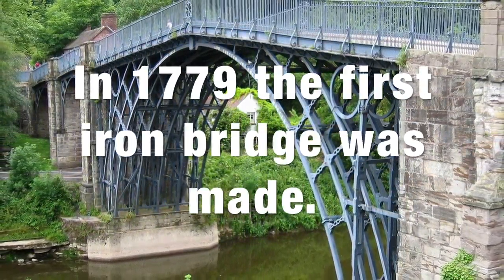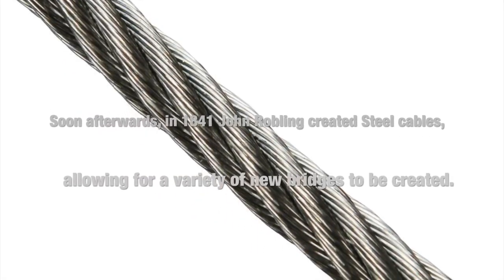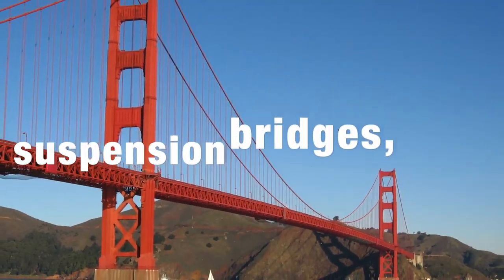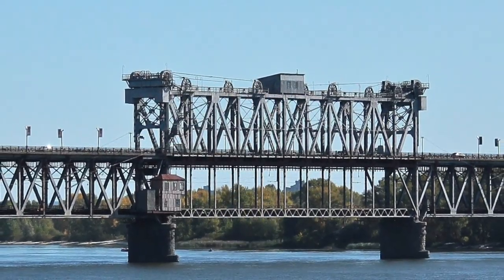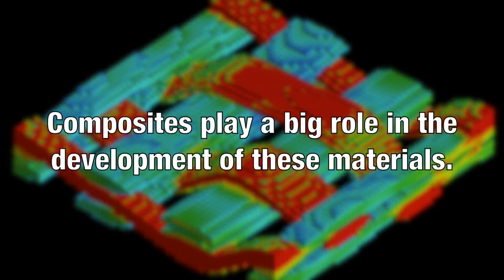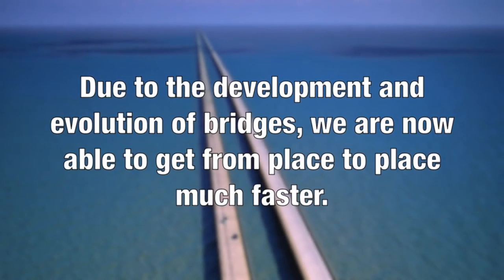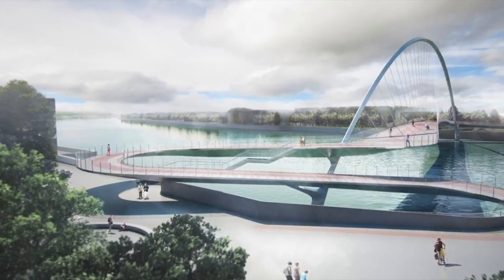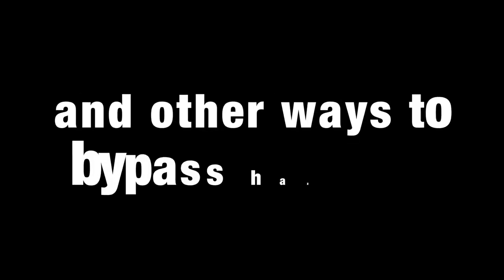Documentary of Bridges